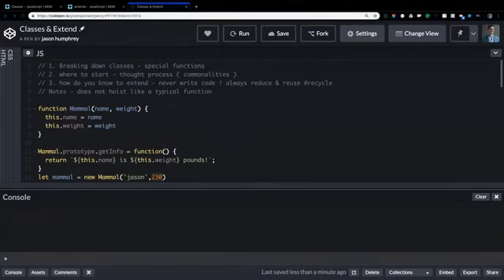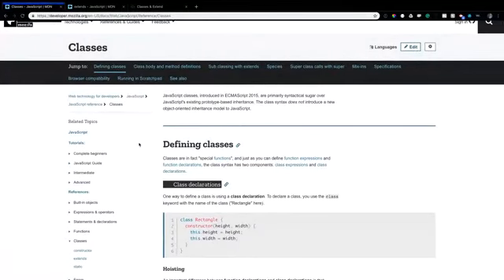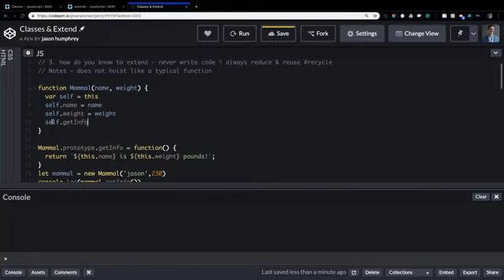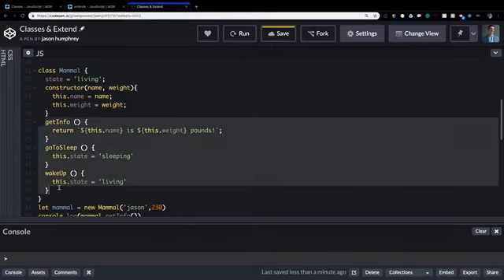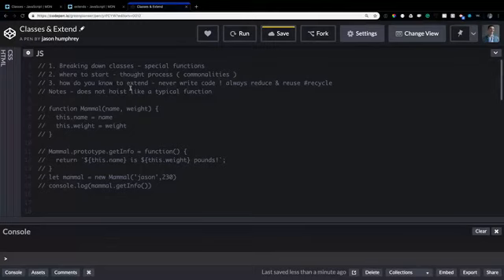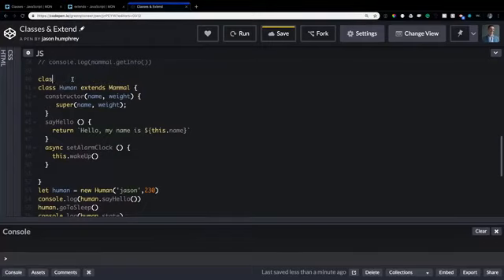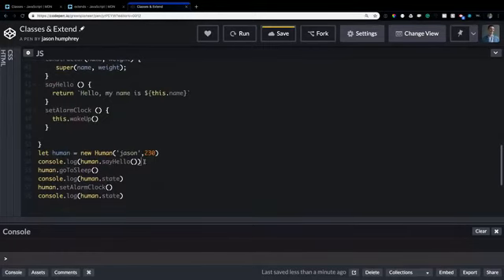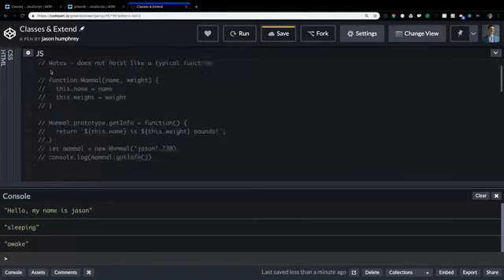Javascript Classes & Extends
This video is a bit different from the norm on my channel. I had been requested lately to do a couple JS videos. I first found an older video I had recorded a while back before I upped my quality. I sill figure though this video about javascript classes & extends should see the light of day. Be prepared for a couple more JS videos to come out this week.